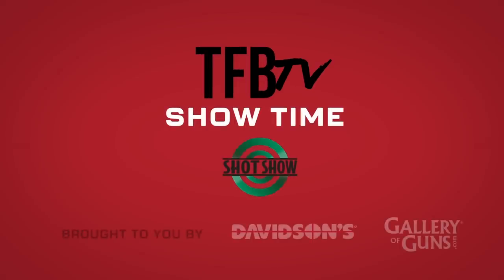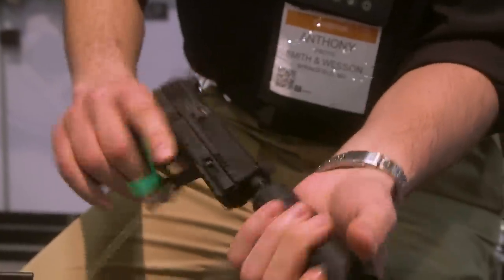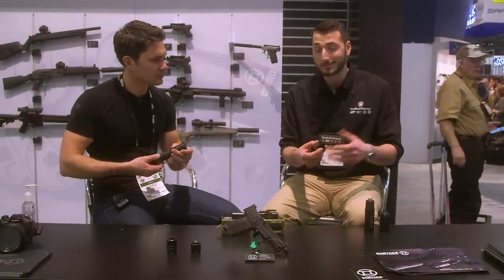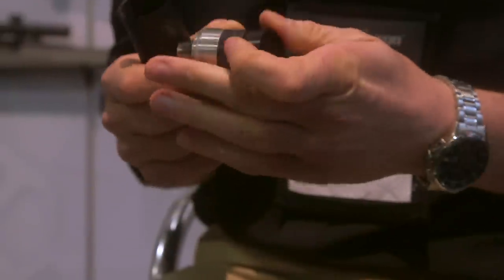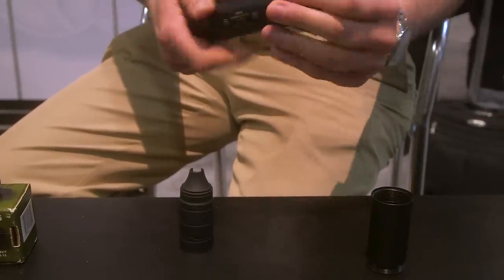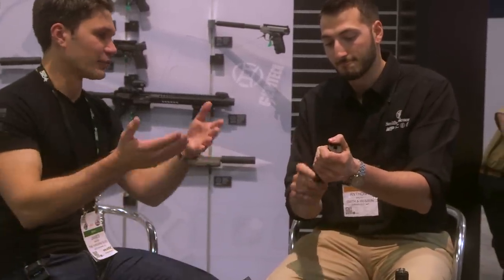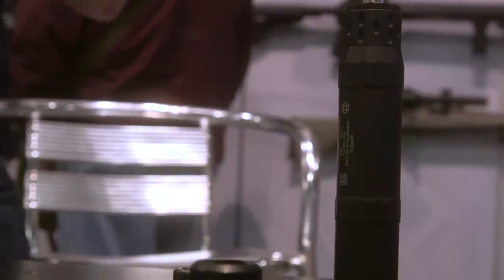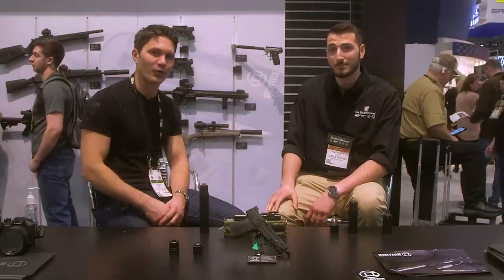The Quietest 9mm Silencer Ever? The Gemtech Lunar 9 [SHOT Show 2020]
GEMTECH Suppressors has announced their newest silencer — the Modular Lunar 9.  The modular Lunar 9 allows end users to convert it from a full size 7″ configuration to a shorter 4.7″ configuration while remaining hearing safe.

GEMTECH Modular Lunar 9
Lane Tobiassen, President, had this to say following the launch:

There are a growing number of manufacturers introducing firearms with threaded barrels designed to support the attachment of a suppressor. Threaded barrel pistols and pistol caliber carbines have become popular options for use with suppressors, and we have designed a high quality, innovative, reliable, versatile suppressor that offers great sound reduction.

GEMTECH’s product page indicates the suppressor meters at 129dB in the long configuration, and 135dB in the short configuration when fired on a Gen 4 Glock 17.

- Ventura Munitions